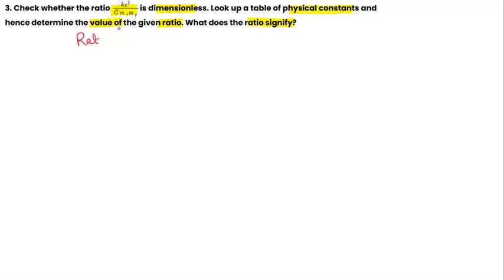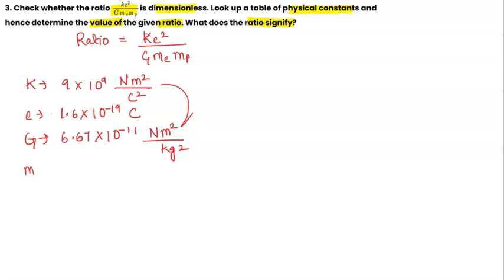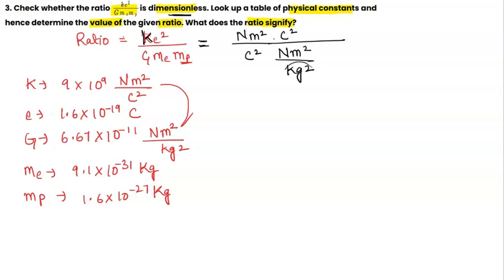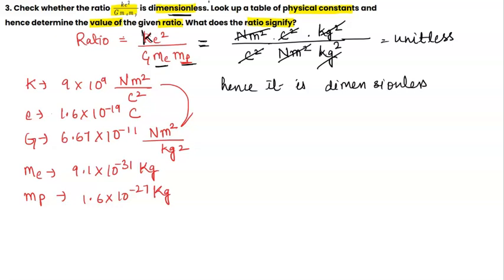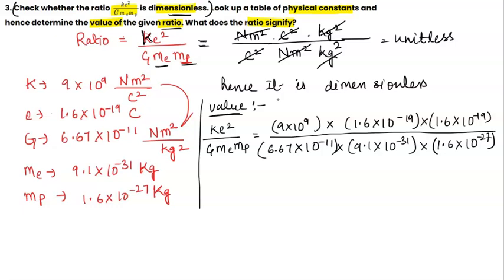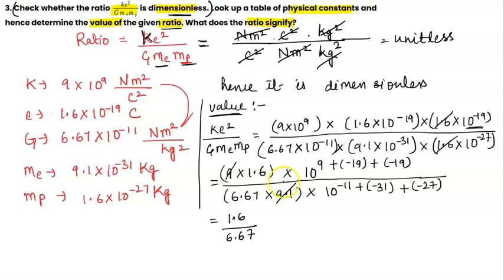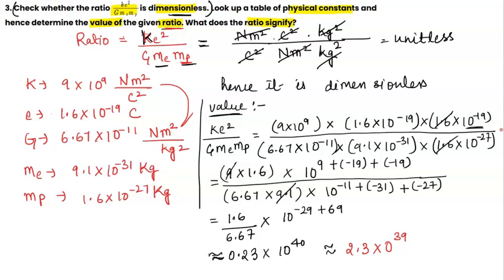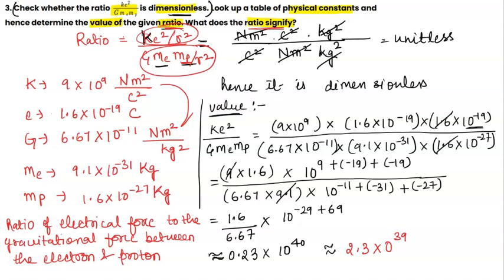Class 12 physics | Electric charges and fields | Class 12 physics ncert solutions | Question 3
Check that the ratio ke2/G memp is dimensionless. Look up a Table of Physical Constants and determine the value of this ratio. What does the ratio signify?

In this video, we’ll explore physics concepts in a clear and structured way. We break down each idea step by step that you will learn the key concepts, important formulas, and how to approach related problems step by step.

Need a quick recap before your test? This video covers all the essential formulas and concepts from Physics to help you revise quickly and effectively.

Watch this video to learn with clarity, solve questions confidently, and revise with ease.

✅ Free PDF Notes, Formulas & Worksheets are available – check the description below to download!